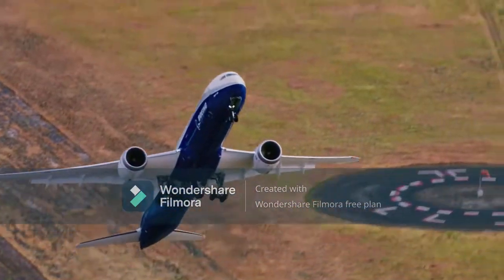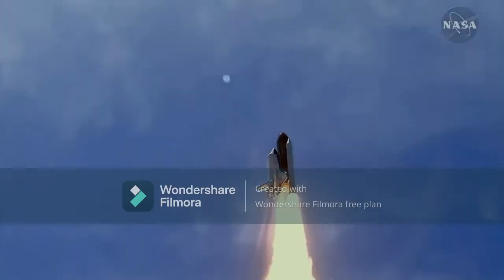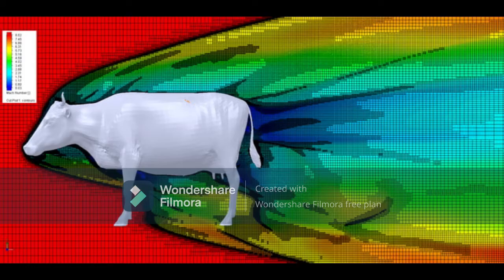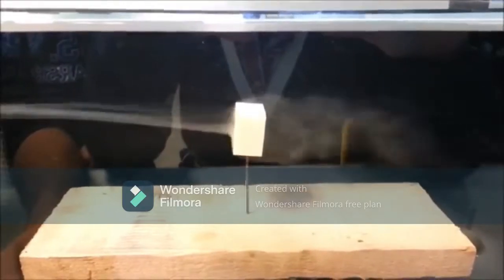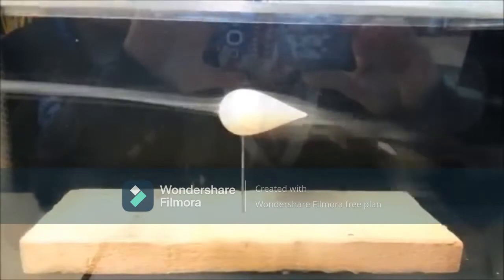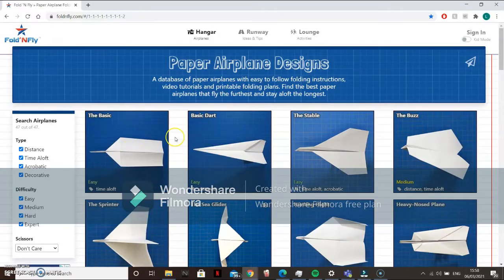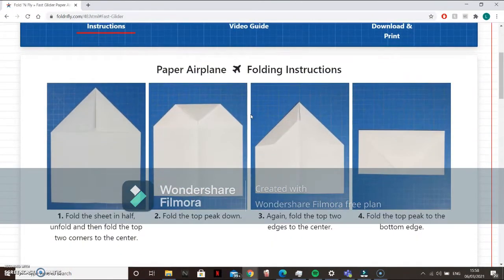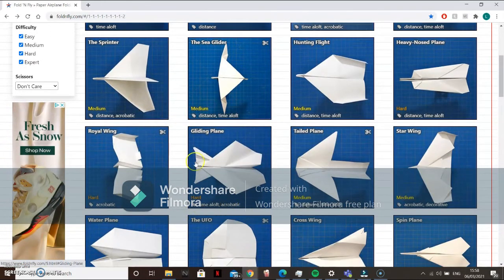Exploring Aerodynamics and Paper Planes with Student Engineer Lelia Barascu